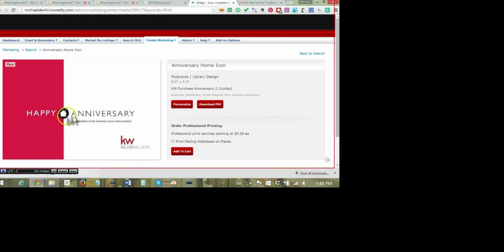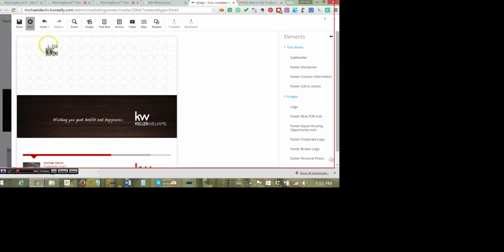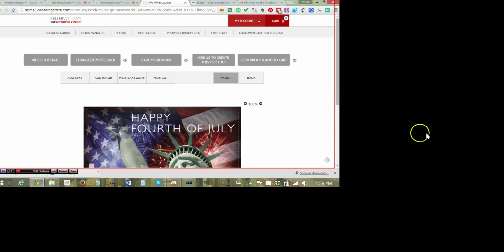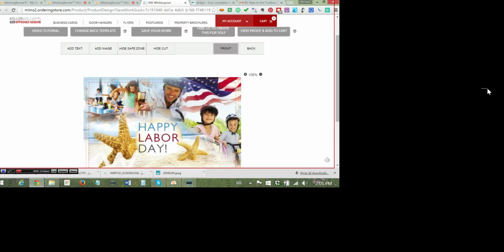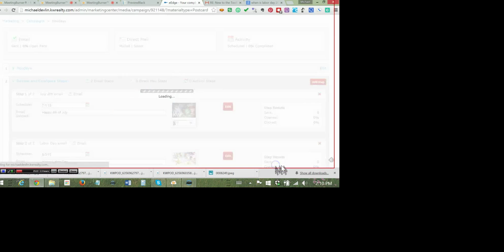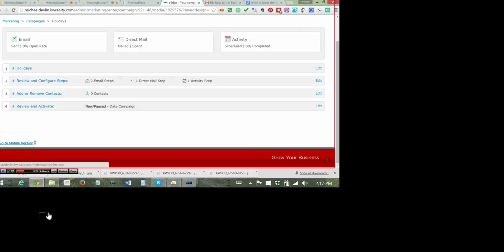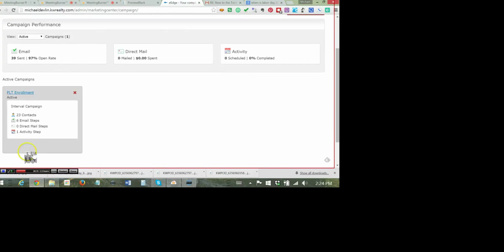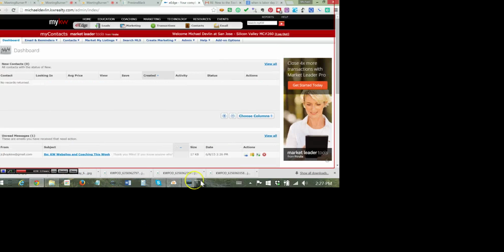Coaching and Touch Campaign